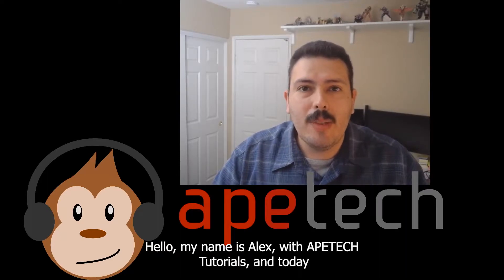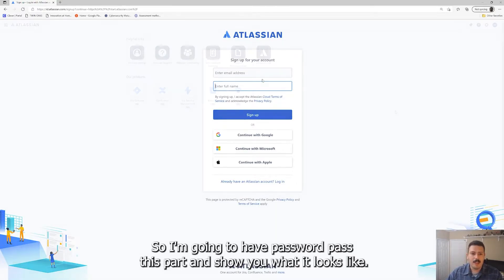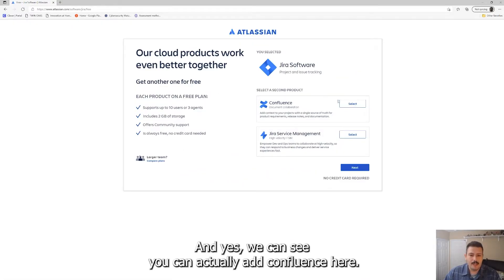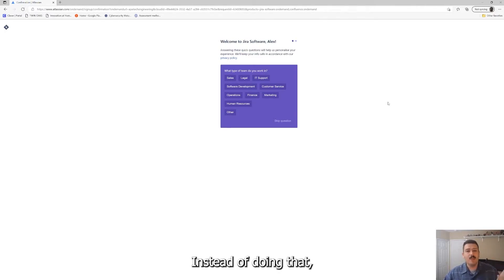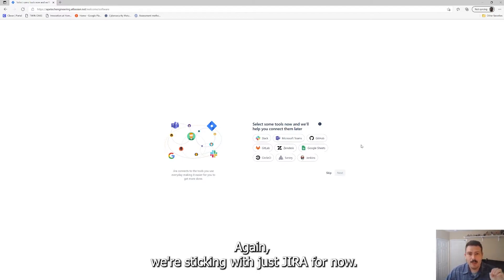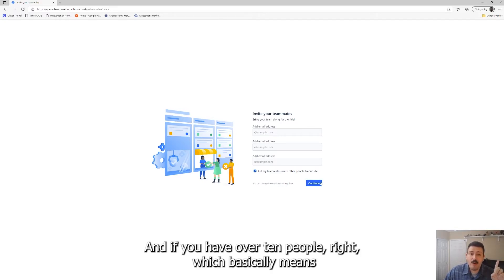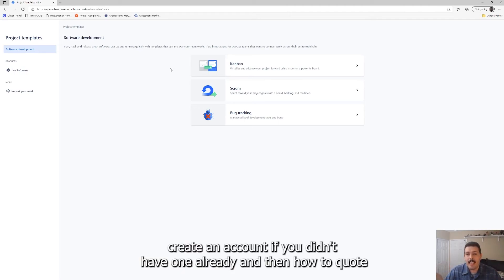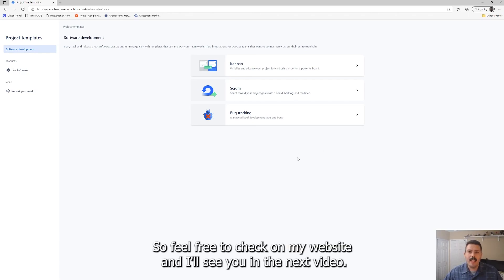Get Started with Jira Cloud | Atlassian Jira | Complete Beginners 2021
In this Atlassian Jira Beginners Guide, I will walk you the first steps you need to take in order to get started with Jira. This is the first part, in a multipart Jira getting started guide that is designed to help you take your first steps with Jira. This is going to be the ultimate beginners guide for those looking to get started with Jira.

In this video, we start out with signing up for your first Atlassian ID. This Atlassian ID is needed to purchase Jira.  But don't worry, Jira is completely free and while you technically are purchasing Jira, there is no credit card required.  I'll guide you through this critical first step, so don't worry about messing anything up.

After you have your Atlassian ID, you'll get Jira going.  You start by claiming and naming your Jira instance and then we do some very basic Jira configurations to get you going.

By the end of this video, you are going to be ready to create your very first Jira project.  If you are completely new to Jira, you want to start with this video, because it serves as a very critical foundation for the rest of your Jira journey.